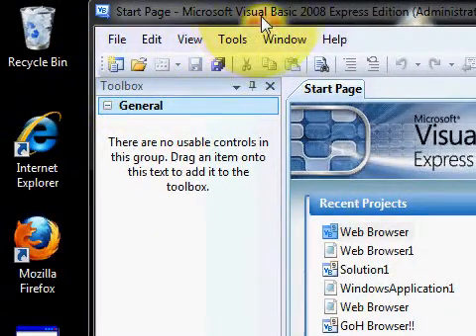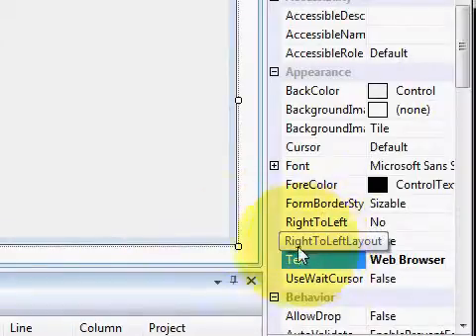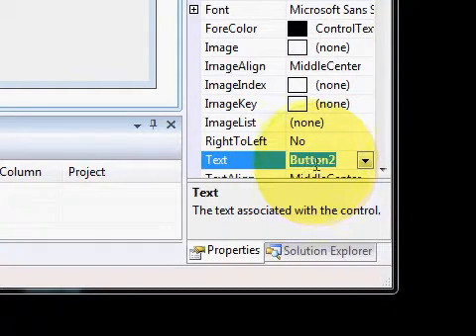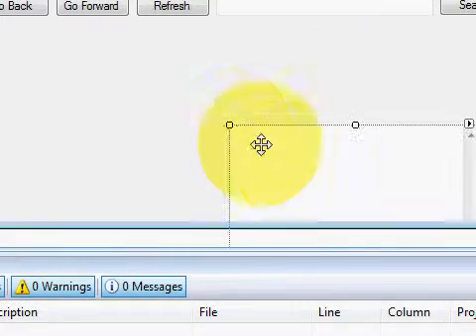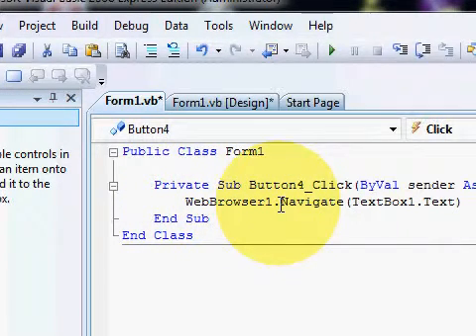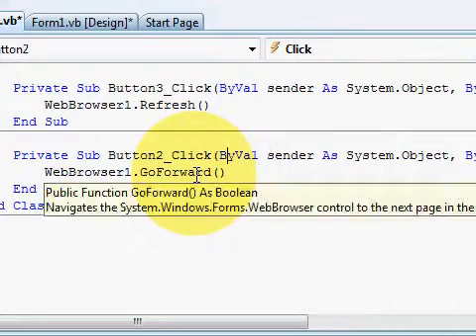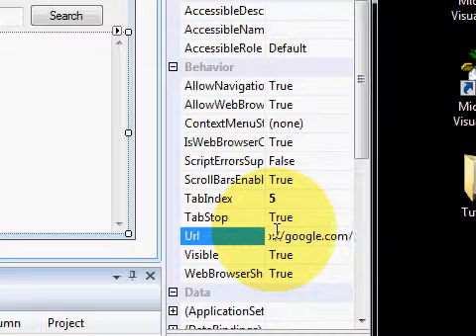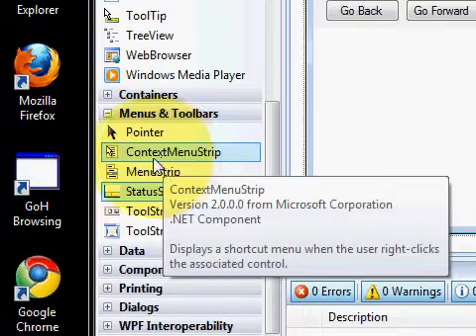How to make a Basic Web Browser